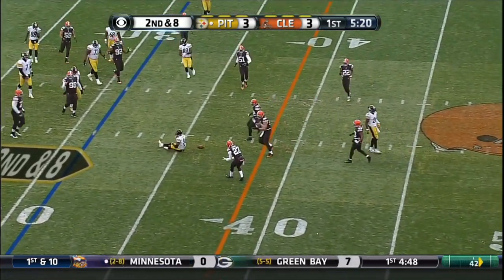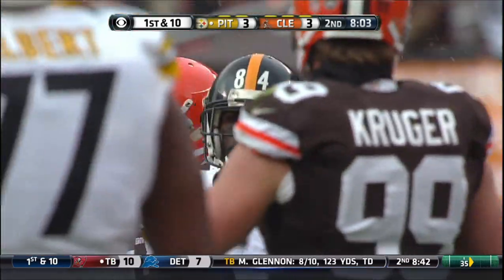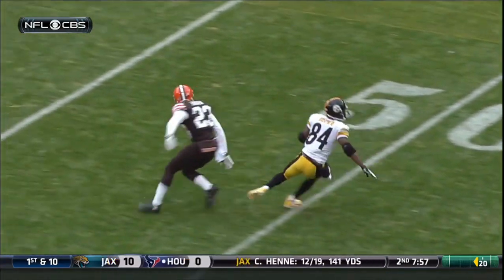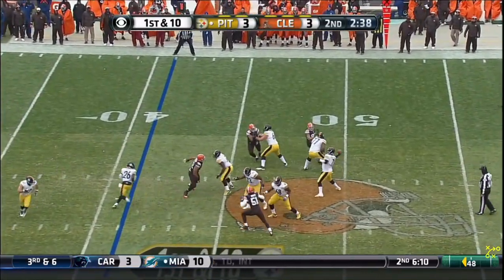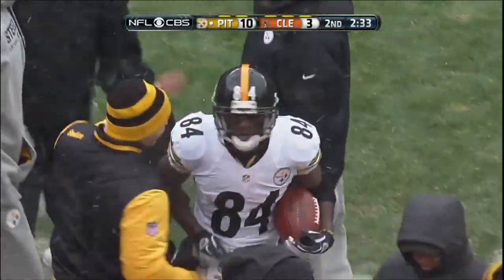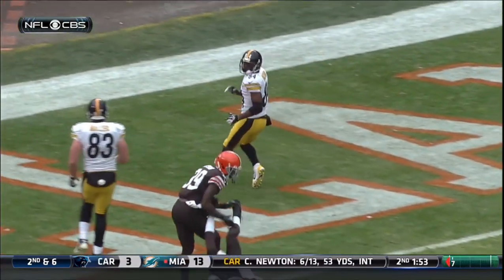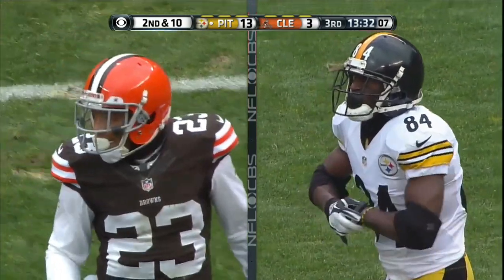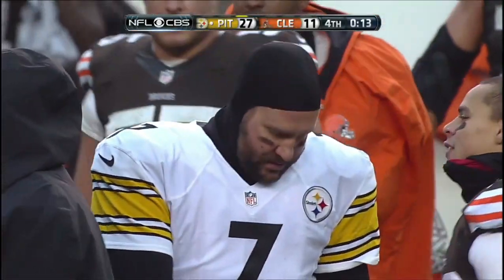Antonio Brown vs Joe Haden (2013 wk 12) | WR vs CB Matchup